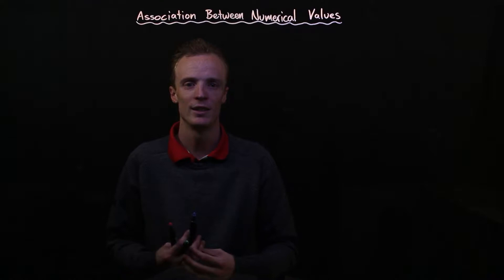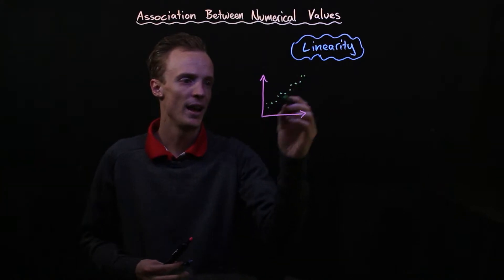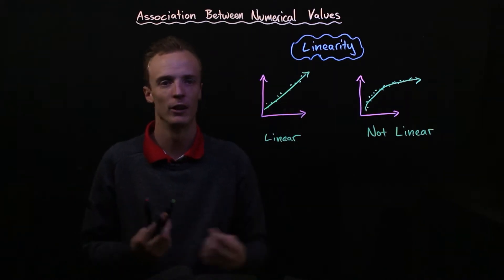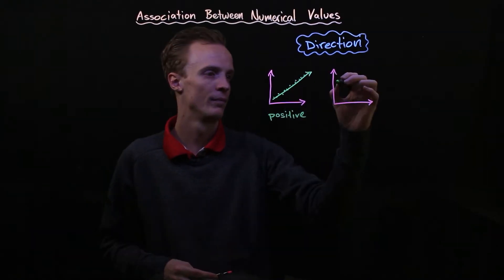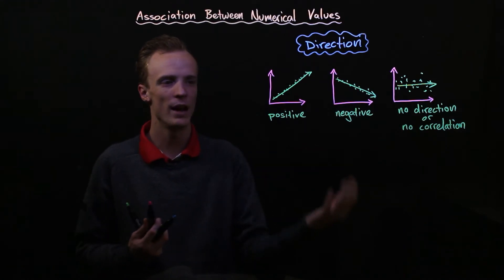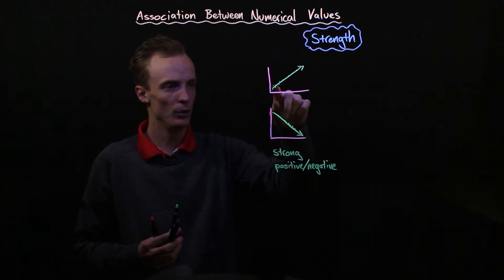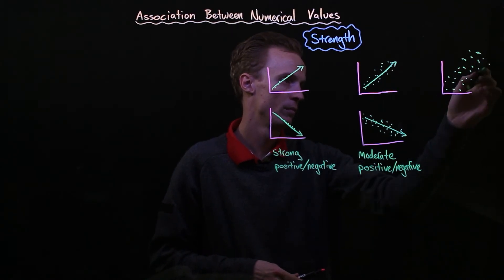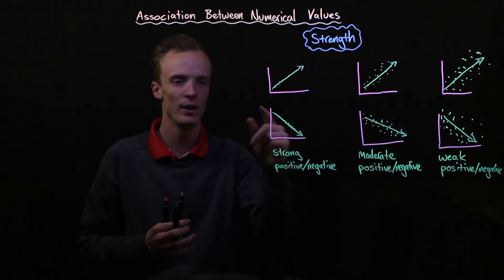Bivariate Statistics: Association Between Numerical Variables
In this video I overview some of the linearity, direction and strength when assessing the correlation between two variables.